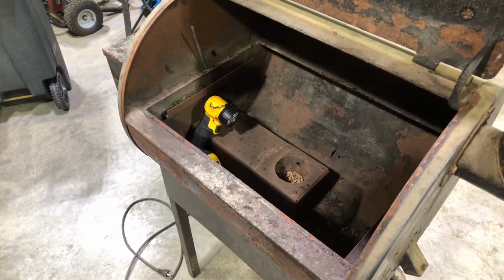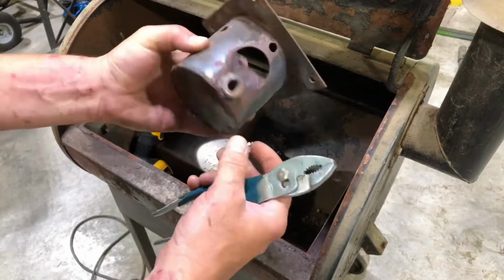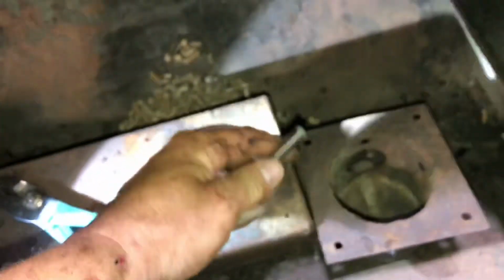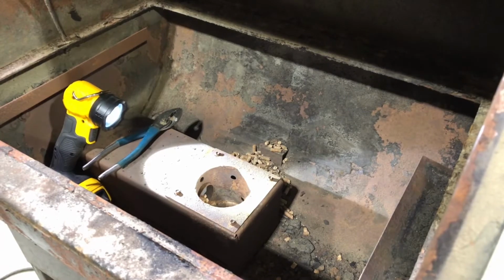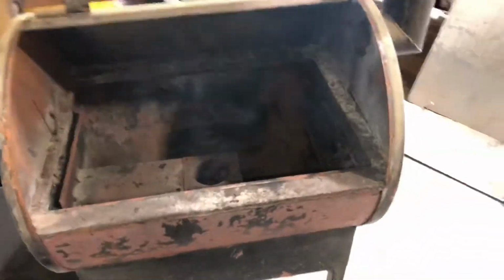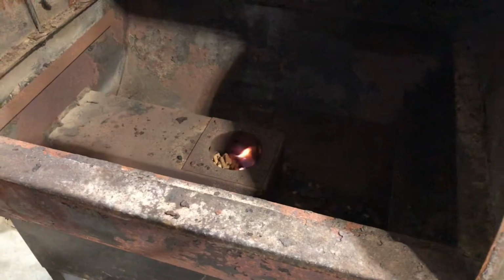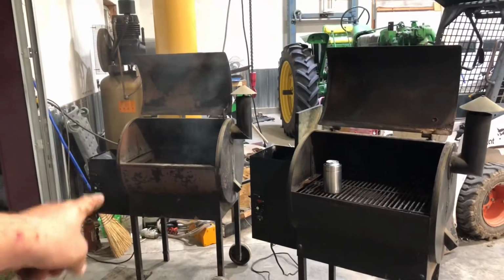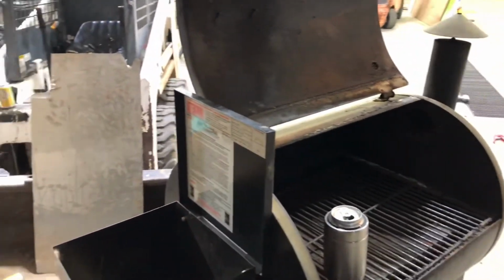Traeger Grill Not Working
Traeger Grill not working!  Element burned out, installation of new element!